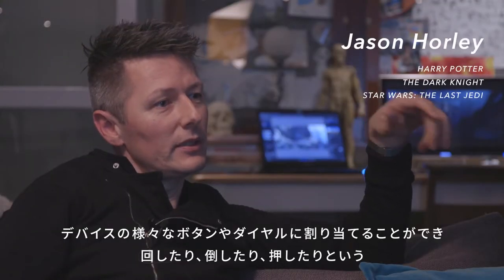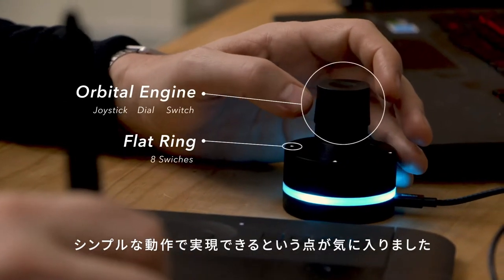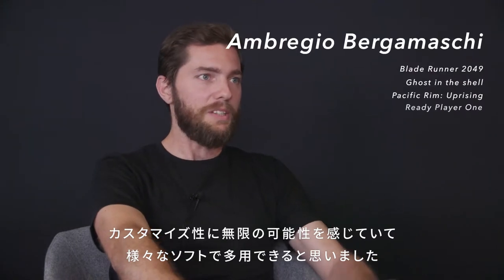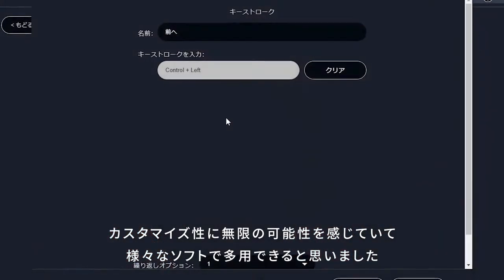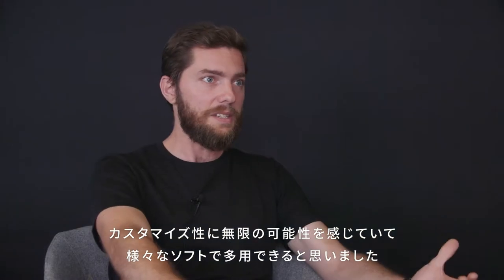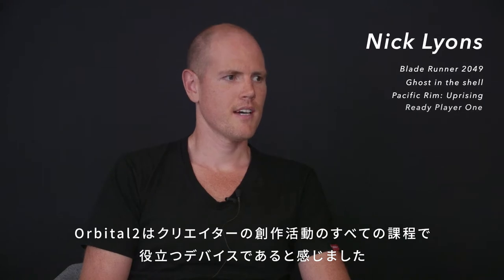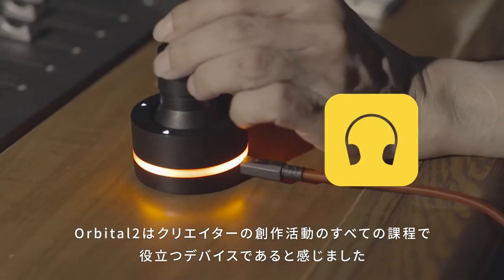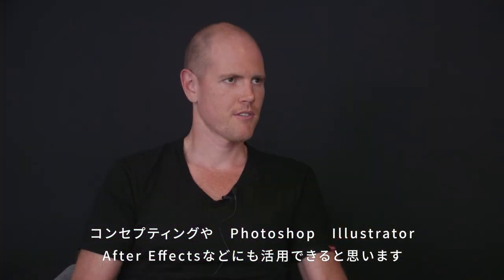BRAIN MAGIC | Orbital2 - Ver. video creators -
クリエイターのために作られた進化し続ける左手デバイス「Orbital2」の紹介！
映像の編集作業にとても活躍するデバイスです！
300種類以上のショートカットキーを登録でき、
シンプルな動作で直感的に扱うことができます。
映像だけでなく、他クリエイティブソフトでも使用可能！

【クレジット】
■ 出演
　Jason Horley
　Nick Lyons
　Ambrogio Bergamaschi
■ カメラ
　Jon Klein
■ 映像編集
　Yuta Osada
■ コーディネーター
　CrossCultureHoldings
■ 撮影協力
　Territory Studio
■ アートディレクター
　Shougo Kobori
■ クリエイティブディレクター
　Nobuhisa Kai

ーーーーーーーーーーーーーーーーーーーーーーーーーーーーーーーーーーーーーーーーーーー

▼公式オンラインストアはこちらから！
▽The product page of Orbital2 as follows！

随時、最新情報を更新中！
Updating the latest information at any time!

〜Creating Re-creation〜
　BRAIN MAGIC Inc.